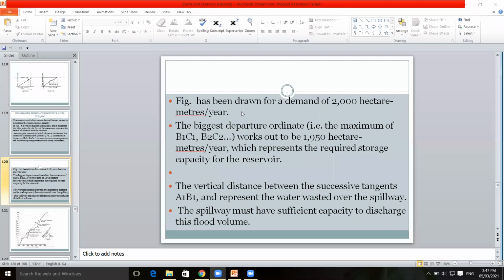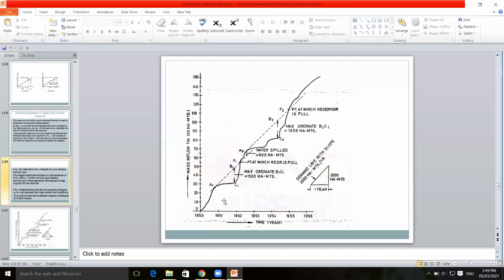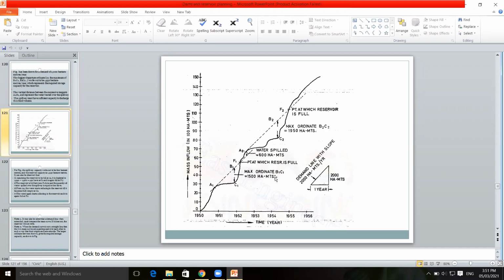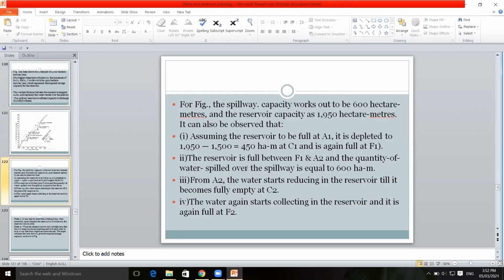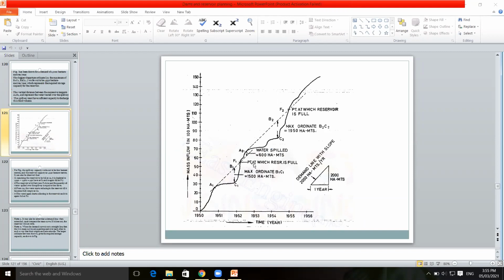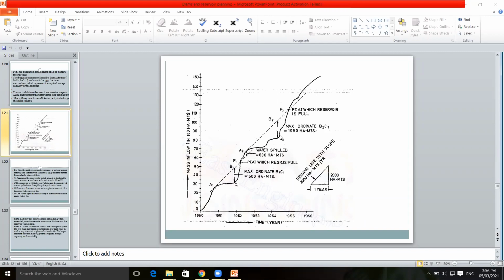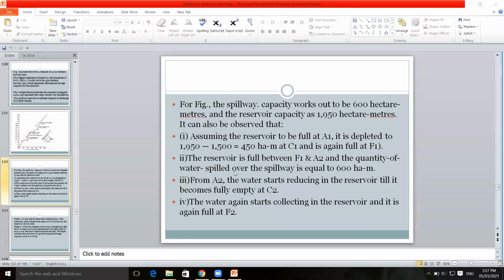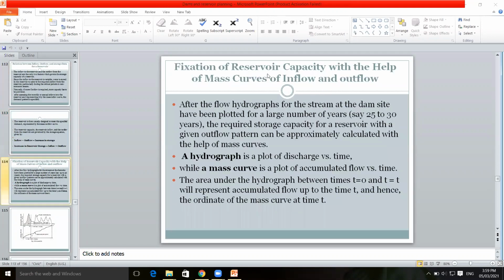HSWPE Lecture 16